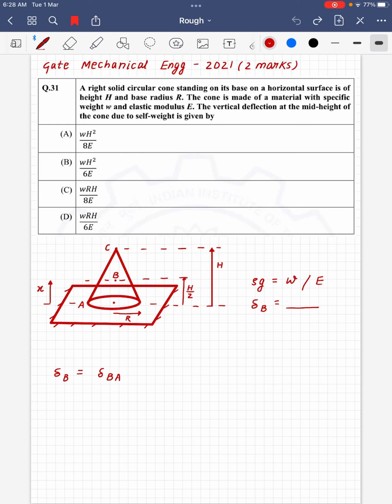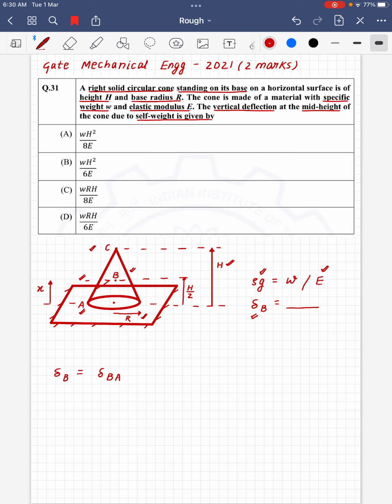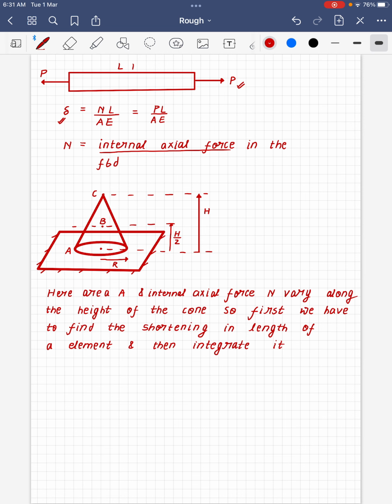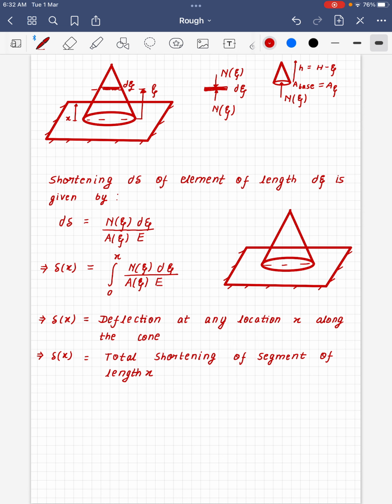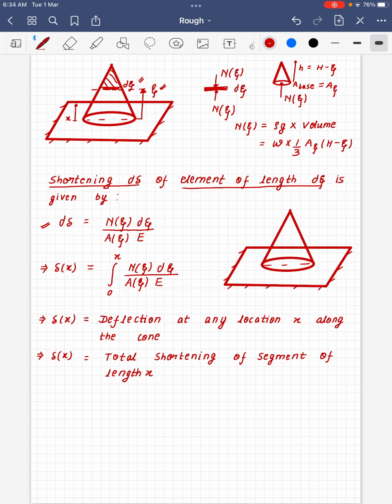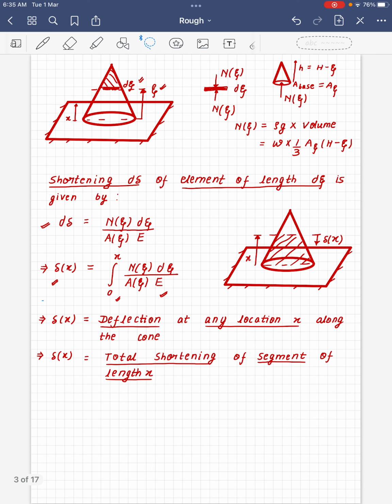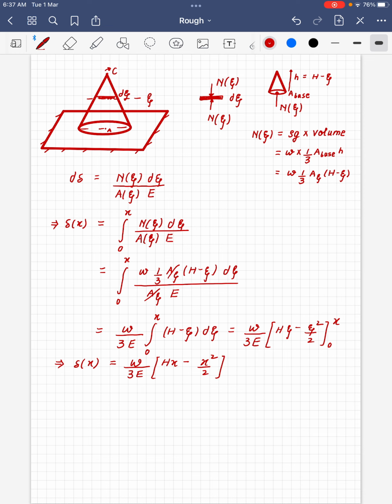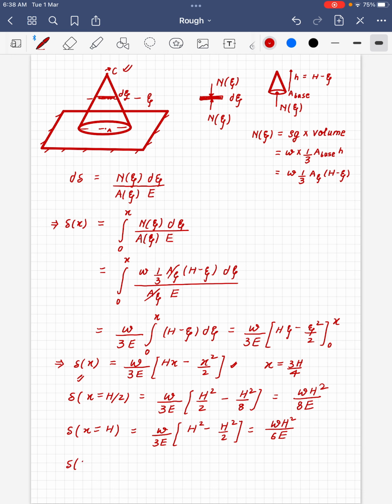Gate 2021 ME set1 - Q31 - Axially loaded member problem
Gate mechanical video solutions
Axially loaded member
Deflection at mid height of cone